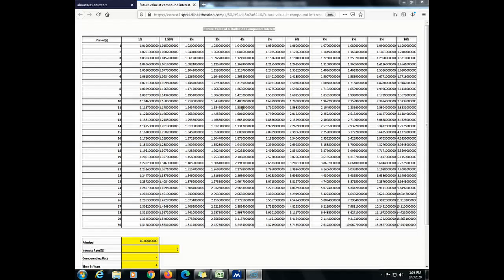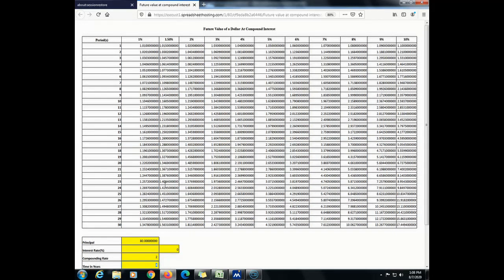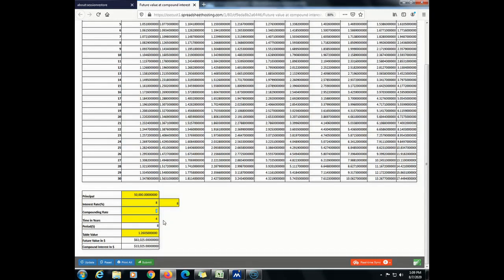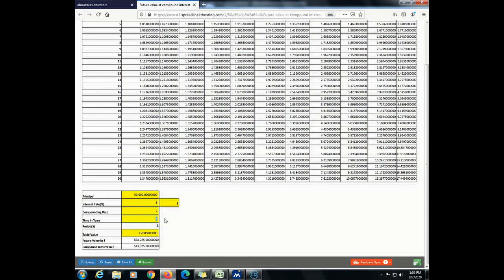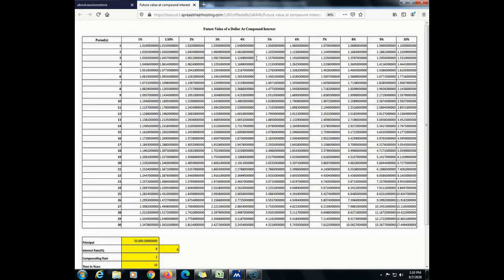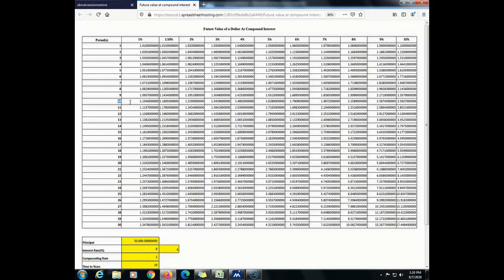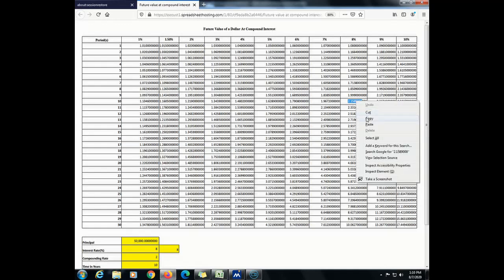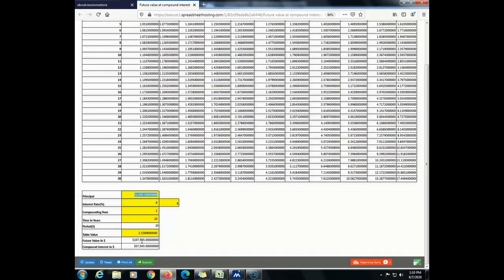Compound Interest Calculator For Future Value